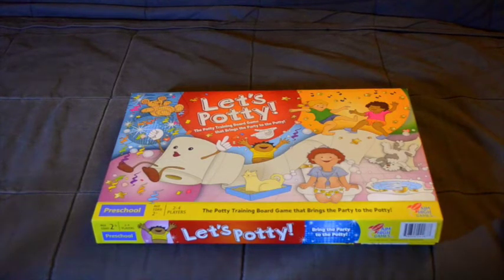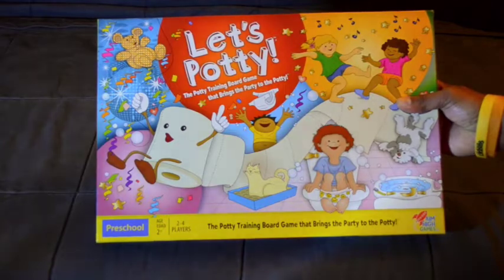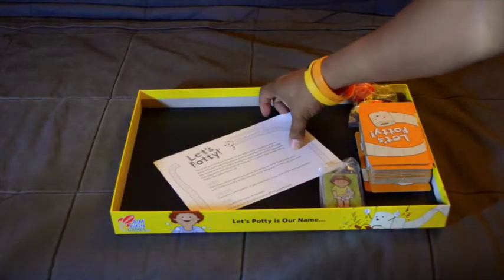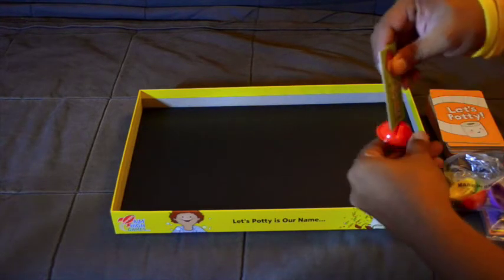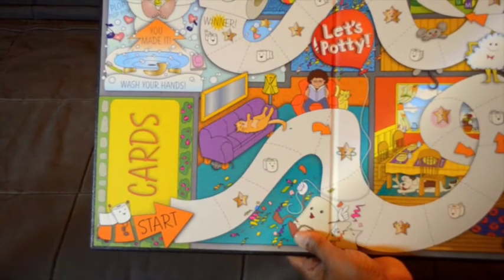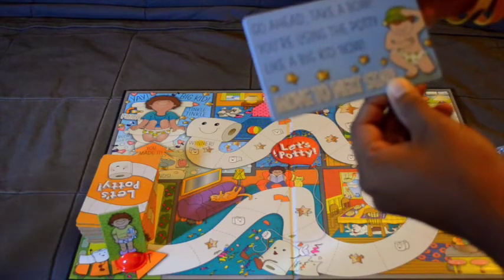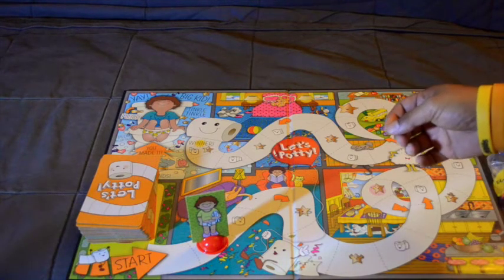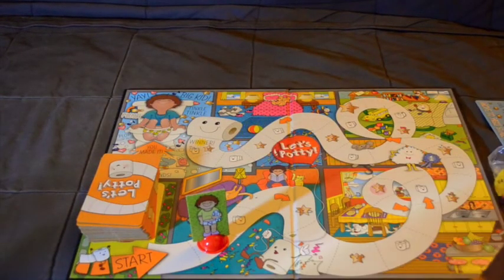Let's Potty Board Game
Potty Training Board Game

Let's Potty is a fun, humorous and light-hearted way to begin the potty training conversation with your child!
Regardless of the specific potty training method you use, Let's Potty is the perfect tool to start the process. Designed to play with a parent, caregiver or older sibling, Let's Potty is a positive and encouraging introduction to the basic concepts of potty training and hygiene. Before you know it, your child will be asking to use the potty like a big kid!

To Play: Follow the toilet tissue trail through the house to the potty. Along the way, experience the language, the etiquette, and the pride of making it "in time." Your guide will be "Rolly" the toilet paper roll!

• Have each player choose a character
• Place characters on start
• Pick a card from the stack and read it out loud, following instructions
• Each player follows the toilet tissue path to reach the potty

How to Win: Everybody wins! Everybody plays until they reach the potty!

Contents: Contains 1 gameboard, 2 girl characters, 2 boy characters and gamecards.

Let's Potty has been tested at Day Care Centers, Nursery Schools, and families with great success. Save money on diapers, toilet train early! Books, charts, seats, pants, watches and other products on the market are cute but not as successful. Perfect for a holiday or baby shower gift. Even big kids love Let's Potty! Hurray, hurray, time to throw the Pampers, Luvs and Huggies away!